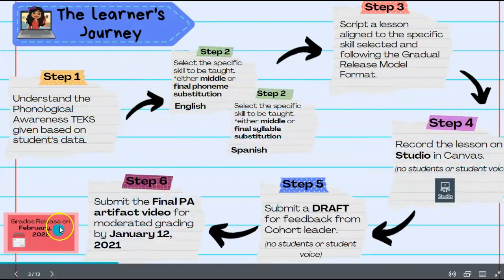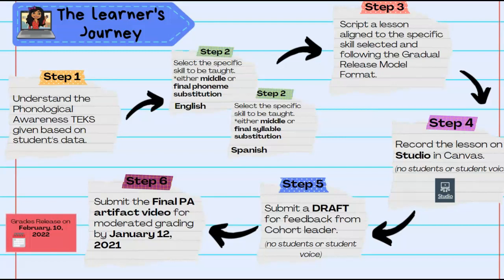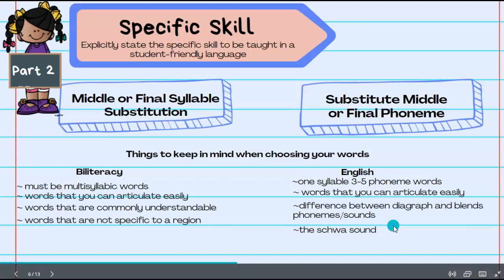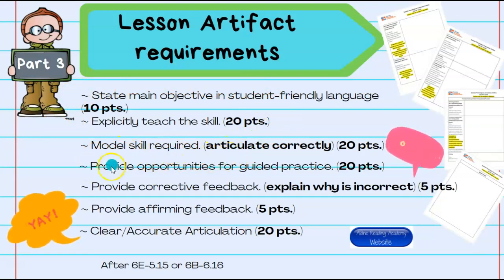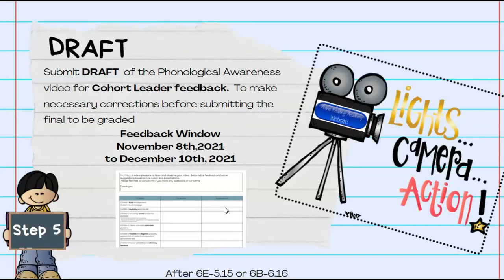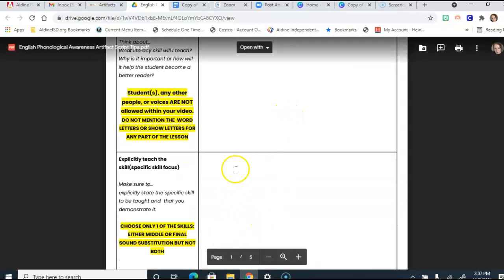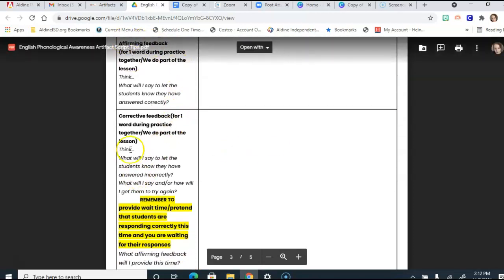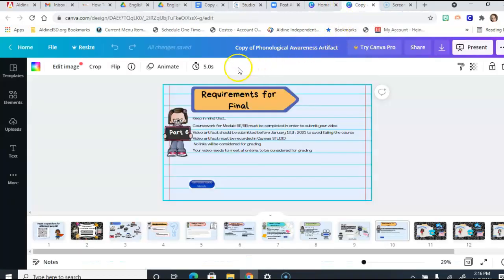English Phonological Awareness Video Artifact Training